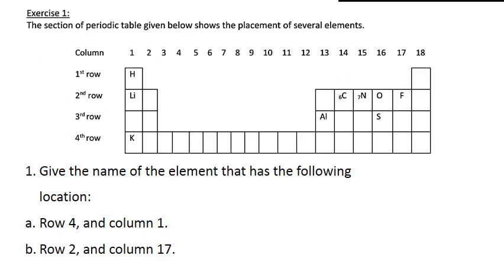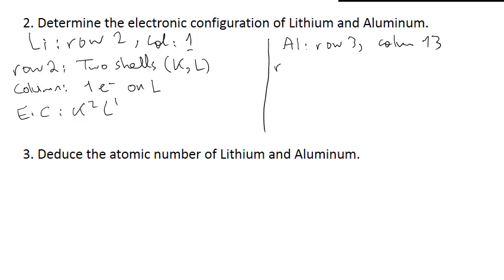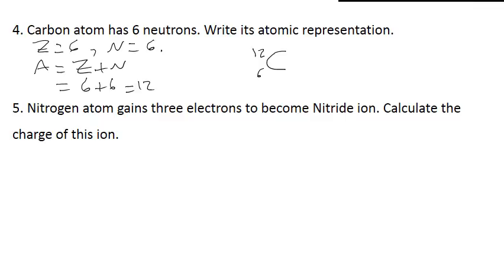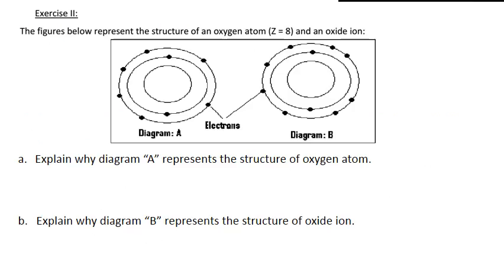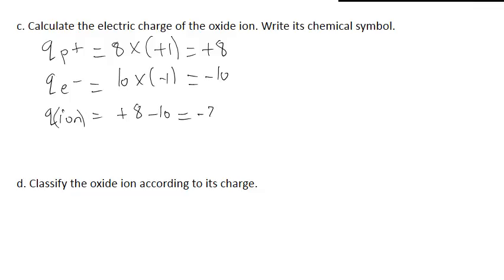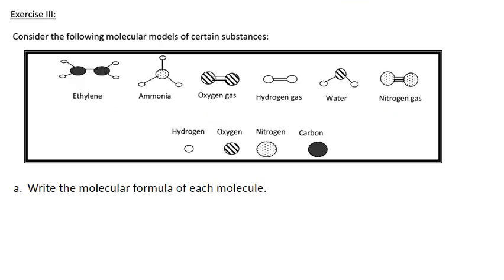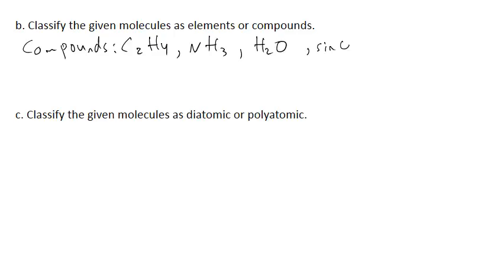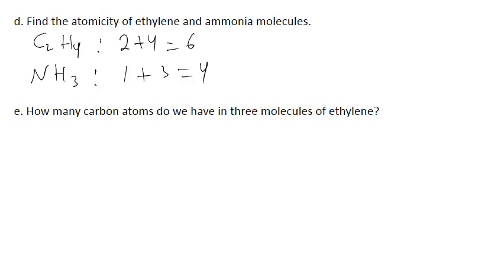Grade 8 Semester 2 Chemistry Midterm Exam Review